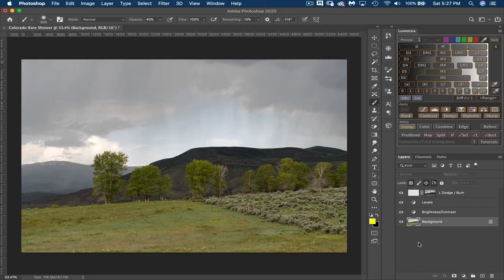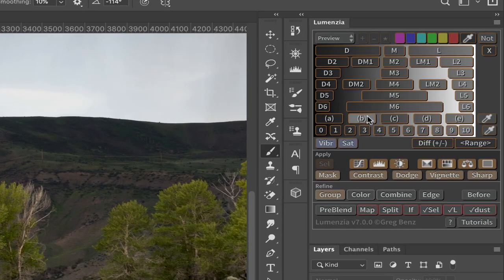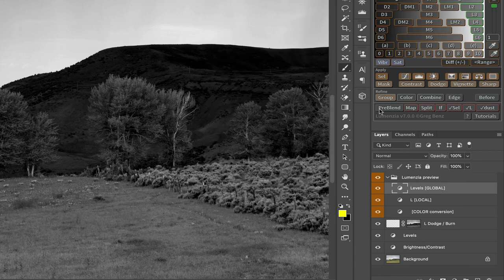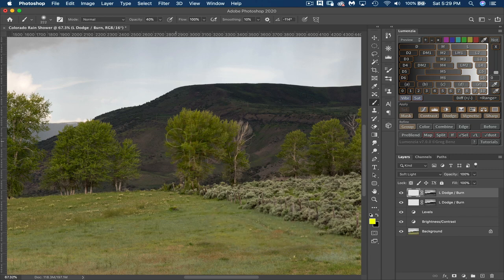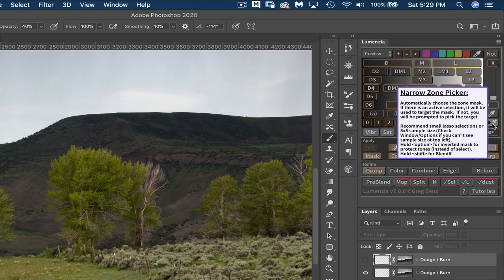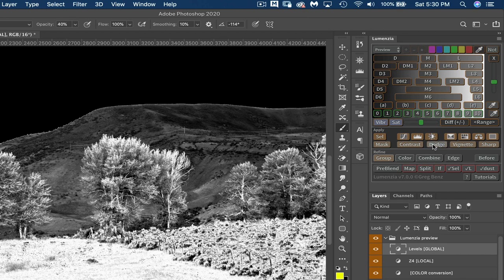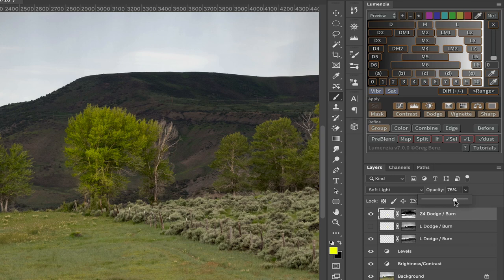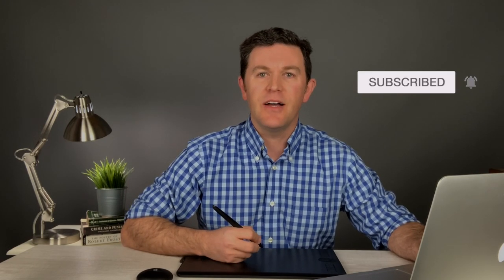Lumenzia Tutorial: 2 Quick Ways To Dodge And Burn Photoshop Images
This Lumenzia tutorial will teach you two quick ways to dodge and burn in Photoshop using luminosity masks.

In this Lumenzia quick start video, I walk through two ways of dodging and burning in Lumenzia v8 using a photo of an open field with trees and mountains in the background in Colorado.

The best way I’ve found to dodge and burn Photoshop CC images is using a dodge and burn tool called Lumenzia. Creator Greg Benz has made this fantastic tool to assist photographers in creating quick and easy luminosity masks which act like a stencil when you’re dodging and burning photos in Photoshop.

Remember, dodging is when you lighten select areas of your image, whereas burning, just like burning a piece of wood, makes those areas darker.

The first method is by creating a luminosity mask using a Lights 1 selection from the Lumenzia panel. This gives us a good starting point to use as a stencil, which will help us stay within the highlights we want to target when we use our Photoshop paintbrush. But before we start painting, we use the Global Levels adjustment that’s built into the Lumenzia grouped layer that’s created for us to fine tune our luminosity mask. I just drag the the Blacks slider a little to the right to hone in on the selection I want.

Now we’re ready to paint on our image. We simply adjust our brush size and keep a middle-of-the-road opacity. Then take a color sample from one of the areas we want to dodge. In the Photoshop Color Picker, we adjust our paint color to be brighter and more saturated than our sample color. And then we begin painting on those areas of our image we want to accentuate. It’s as easy as that!

For the second method, we use the Narrow Zone Picker to sample the lighter leaves of the tree. We then refine this selection in the Global Levels and begin painting with our Photoshop paintbrush at a medium opacity. The effect is much more dramatic, so we use the opacity slider to reduce the dodging effect to our liking. That’s it!

FOLLOW SCHUBERT PHOTOGRAPHY HERE

GET YOUR FREE LANDSCAPE PHOTOGRAPHER BUYER'S GUIDE

Download the FREE buyer's guide you need to make smart landscape photography gear decisions